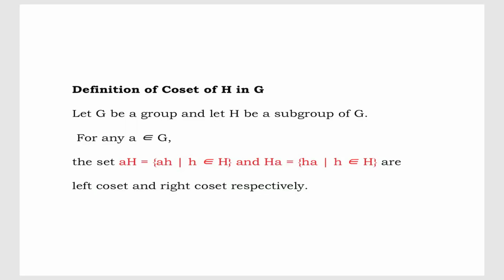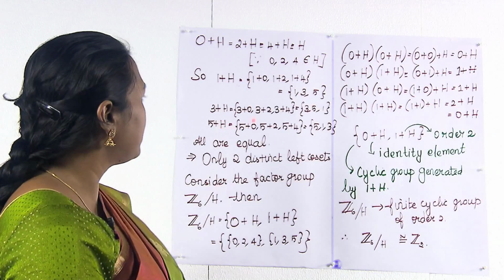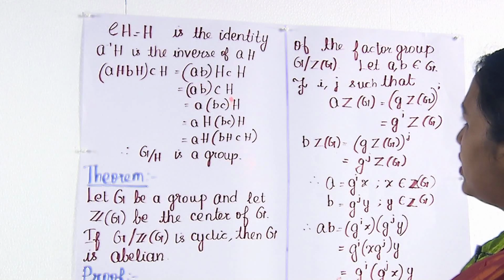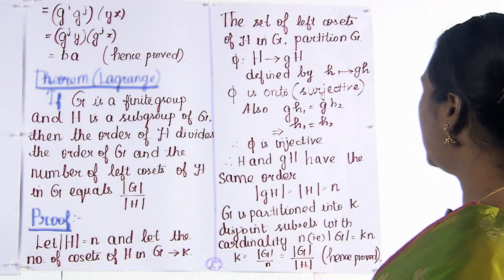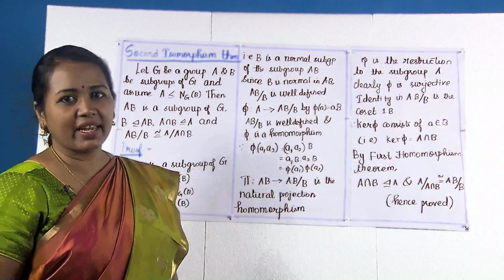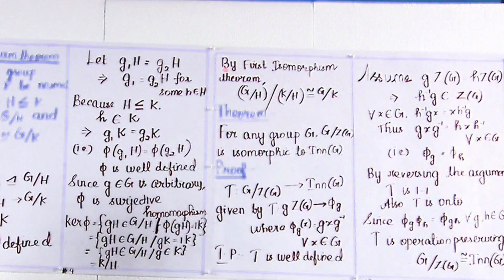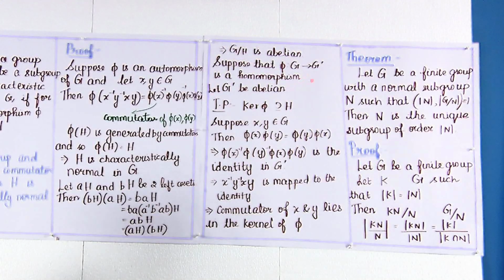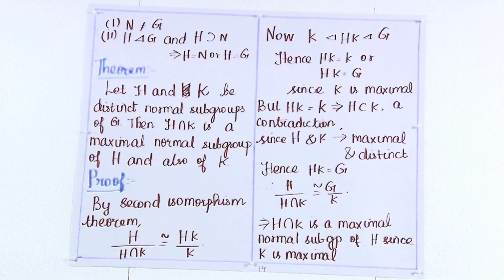M35 Quotient Groups